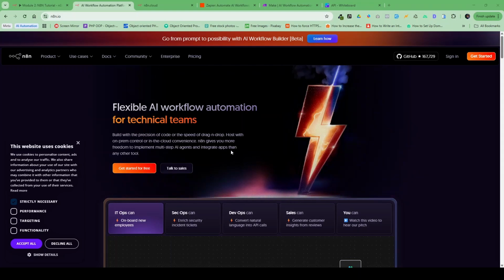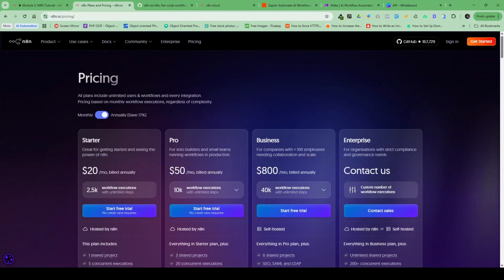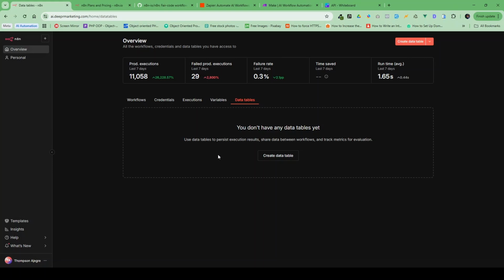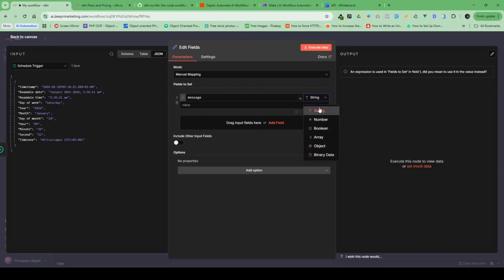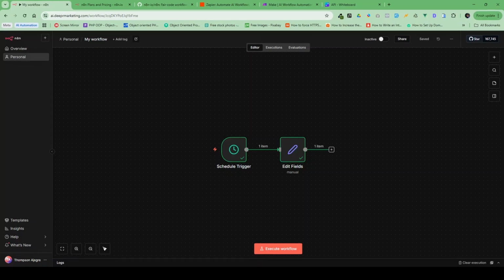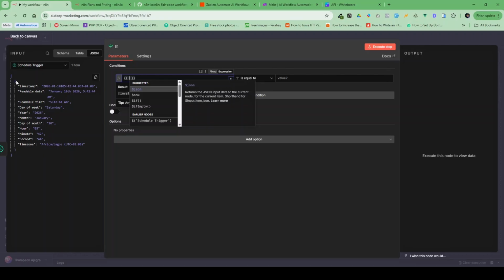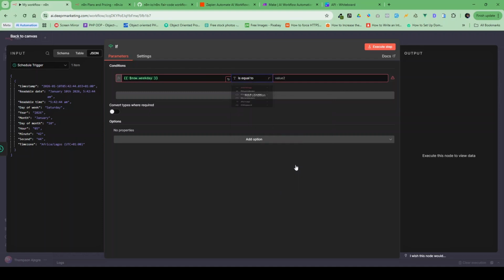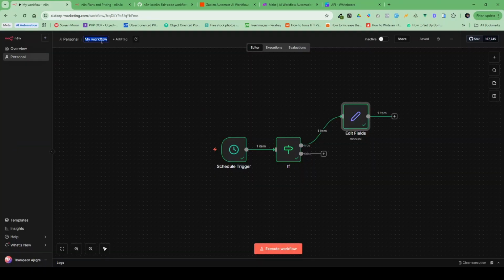n8n Tutorial for Beginners: From Setup to Your First Automation Workflow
Ready to start automating your work but don't know where to begin? This video is the ultimate beginner's guide to n8n—the powerful, fair-code workflow automation tool.

In this crash course, I take you from absolute zero to building your very first working automation. I'll cut through the noise and focus on the core concepts you need to understand how n8n actually works.

Whether you are looking to move away from expensive tools like Zapier or Make, or you just want to learn the fundamentals of data flow and logic in automation, this tutorial has you covered.

TUTORIAL TOPICS: We start by explaining exactly what n8n is and walking through the initial setup process. Next, we give you a complete tour of the interface so you aren't lost in the menus. Finally, we build a "Hello World" workflow together and dive into the crucial concepts of how data moves between nodes and how to use logic nodes like "If" and "Switch".

⏱️ TIMESTAMPS: 0:00 Intro & What is n8n? 4:50 How to Setup n8n 5:40 A Tour of the Interface (Canvas & Nodes) 9:00 Building Your First Workflow ("Hello World") 14:09 Understanding Data Flow (JSON) 15:30 Using Logic (If & Switch Nodes)